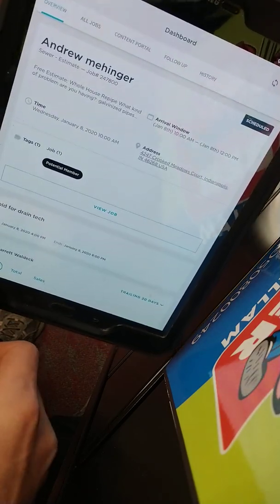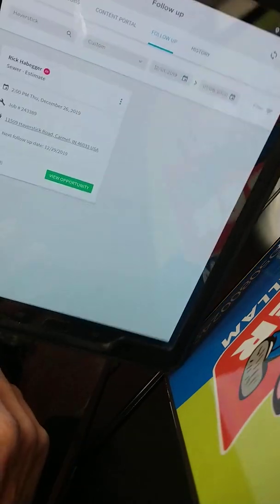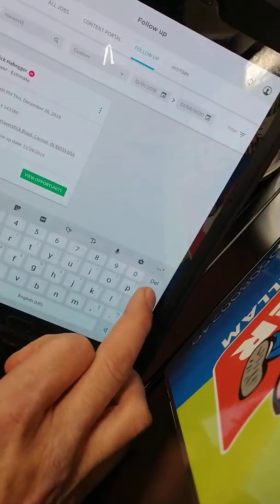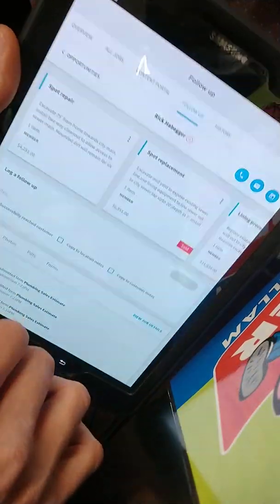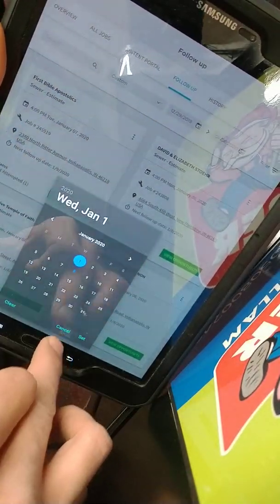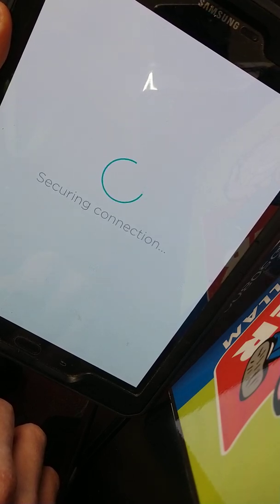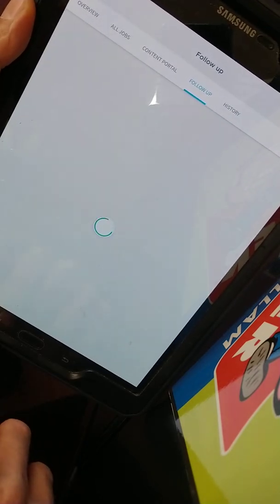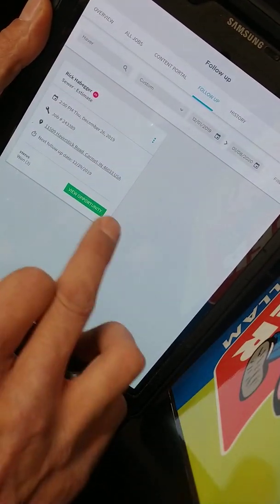ST Mobile - view opportunity not clickable after results narrow down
The user is required to set focus on the search box filled and then can view the opportunity after they've narrow down their search criteria.